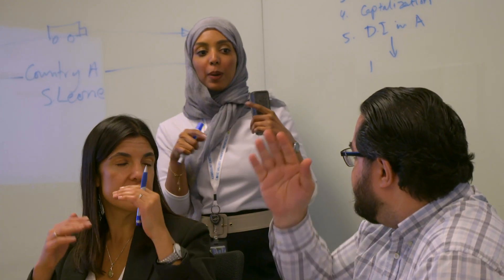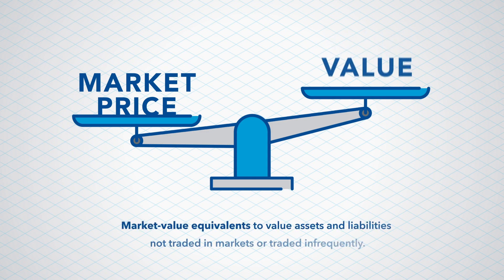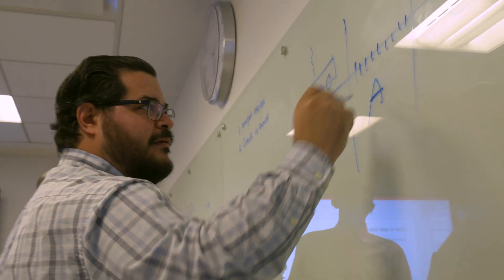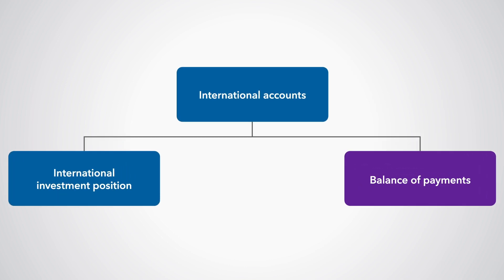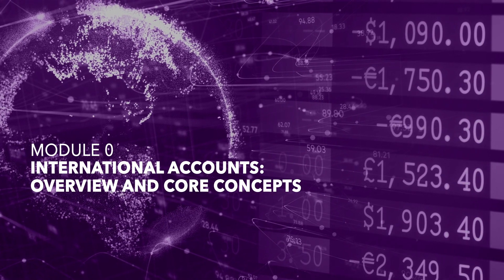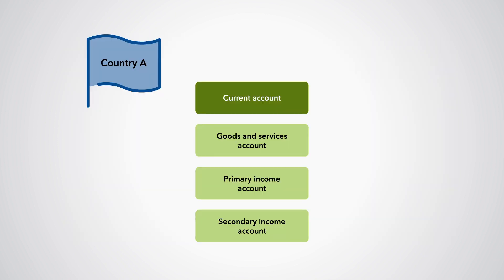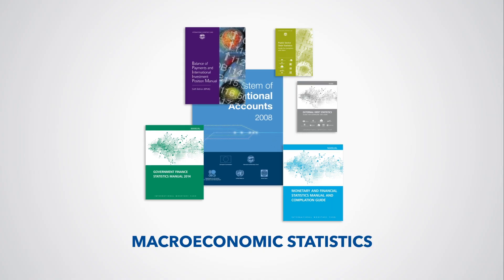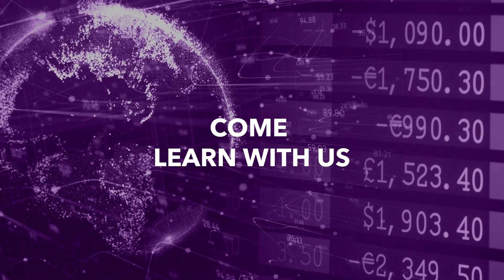Balance of Payments and International Investment Position (BOP-IIPx) - Promotional Video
Balance of Payments and International Investment Position (BOP-IIPx) is an IMF online course covering the fundamentals needed to compile the international accounts.

BOP-IIPx is offered by the IMF with financial support from the Data for Decisions Fund
The IMF’s online learning program receives financial support from the Government of Japan.